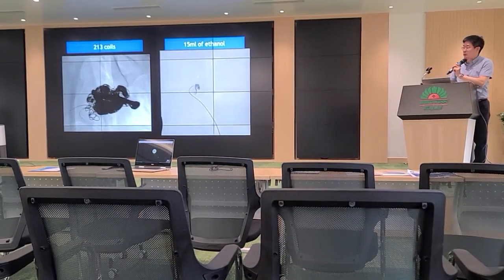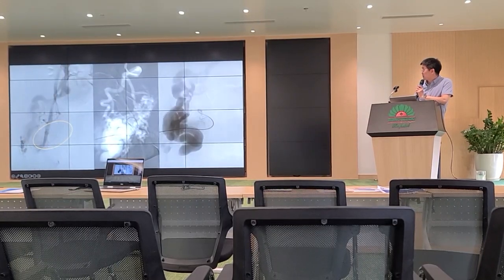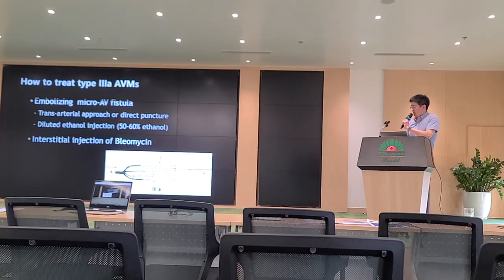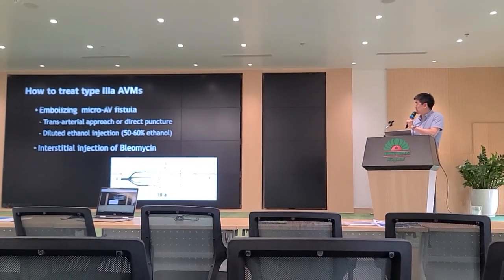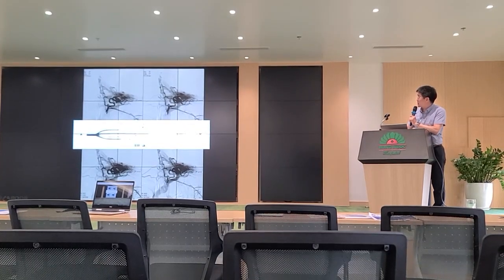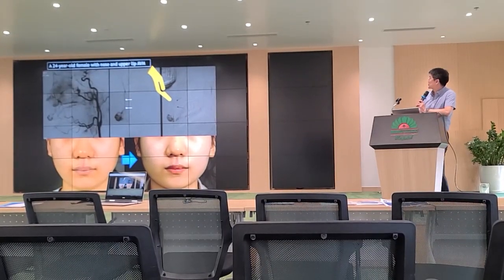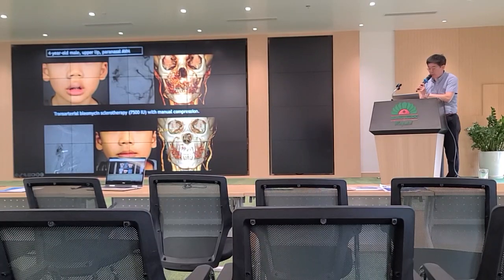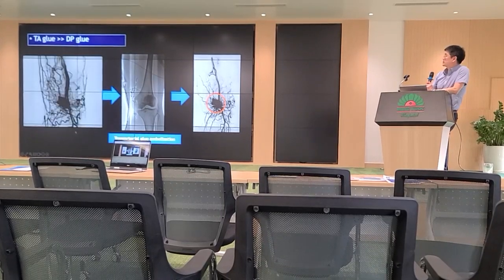AMV DR LEE 4